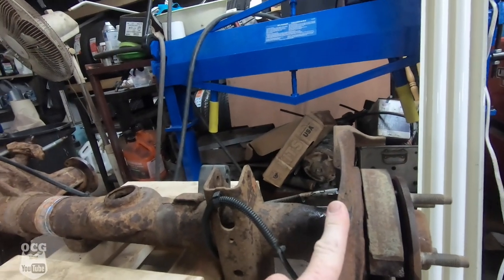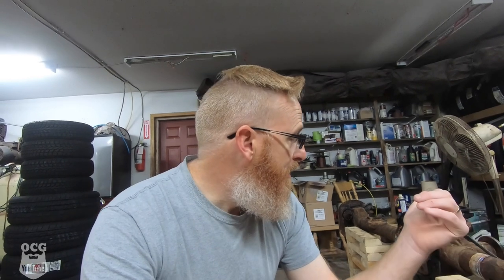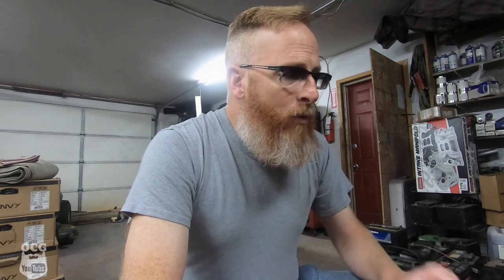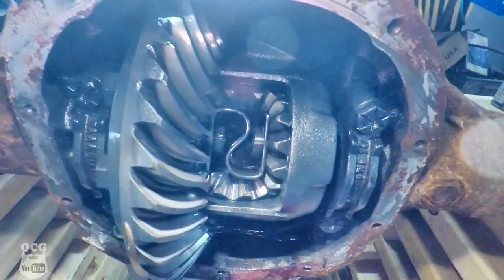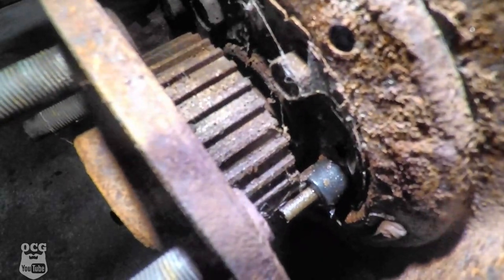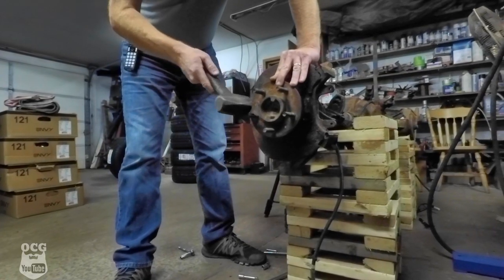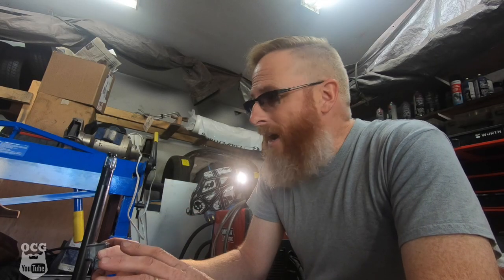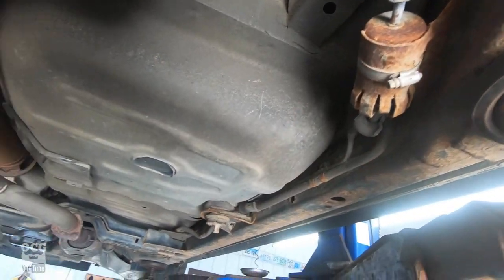Ford 8.8 Axle Removal (CROWN VIC, GRAND MARQUIS) Pt.2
We are diving into the rear gear swap on old GrandMa. From her lazy but fuel efficient 2.73 gears to a bit more peppy, yet less efficient 3.27. Let's see how far we can get in this video.

THIRD LINK
TUBEBUDDY

Jason Carr
220 Route 170

or